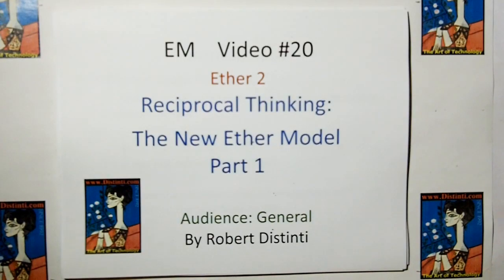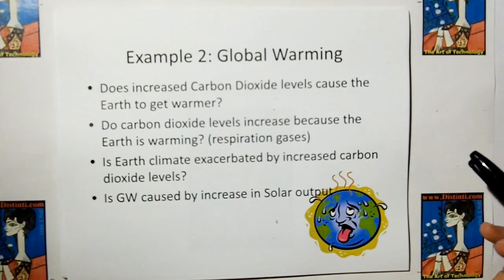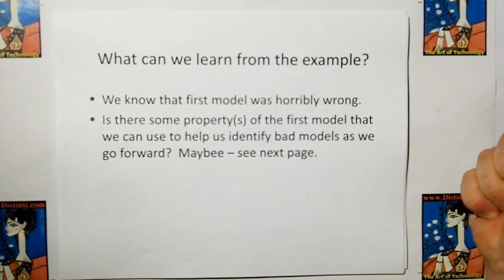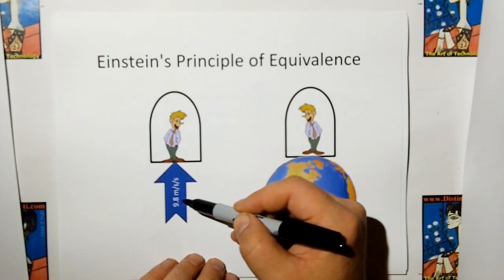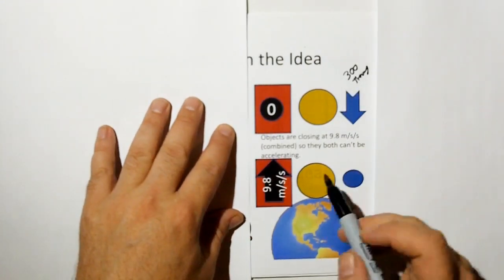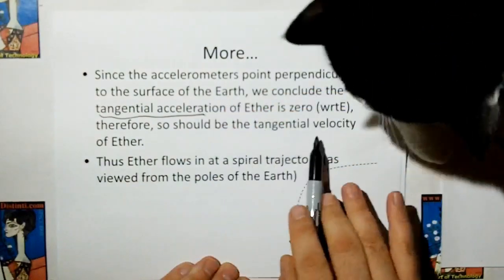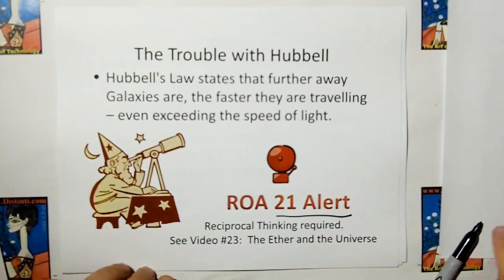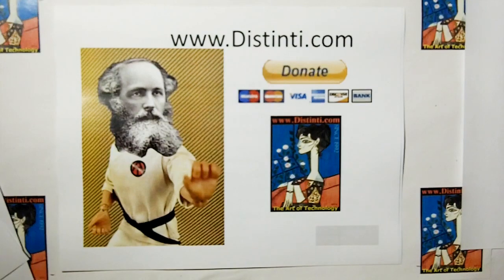emV020: New Ether Part 1: Reciprocal Thinking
Ethereal Mechanics Video #20
Distinti uses reciprocal thinking to show that there exists an Ether model that is viable. Also, that Humans seem to get science backward before they get it right.